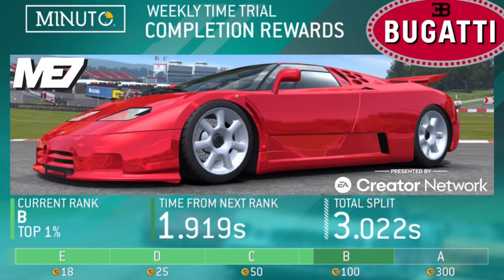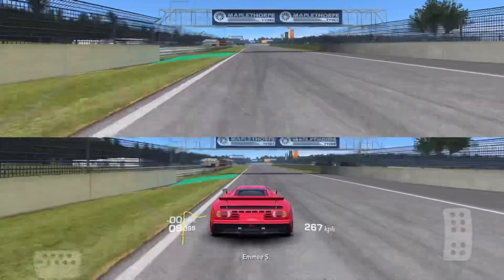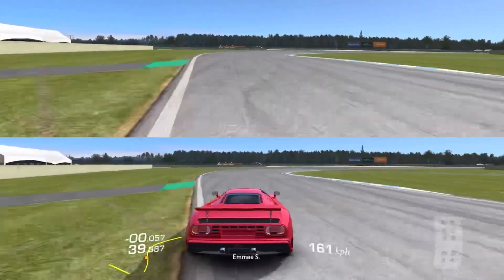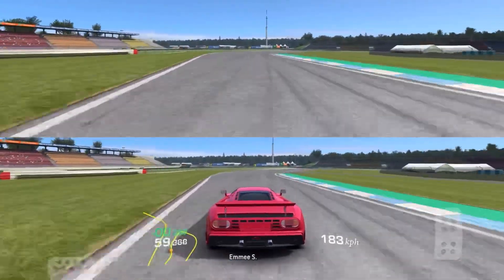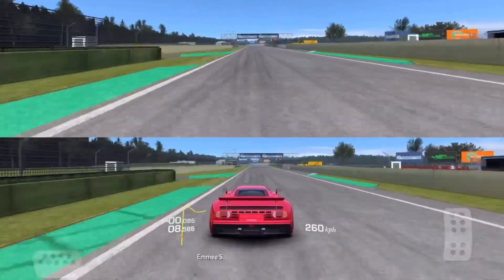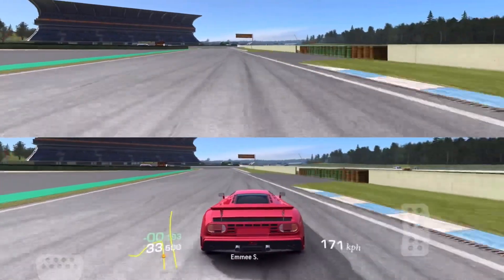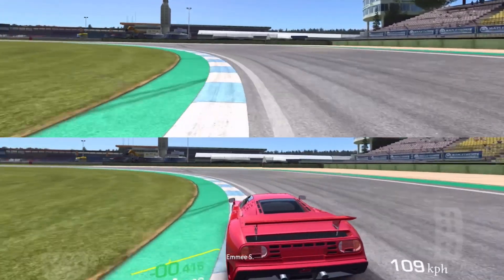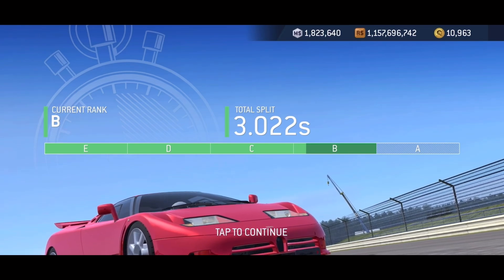Bugatti EB 110 Time Trial @ Hockenheimring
I drove with Tilt B controls, sensitivity 0 and ALL assists off.